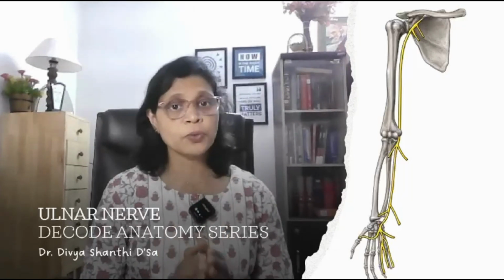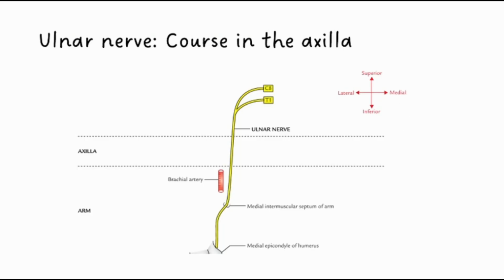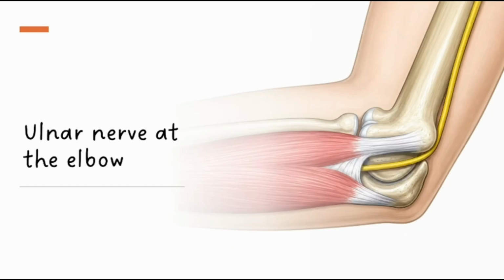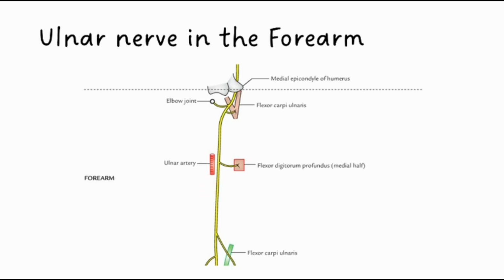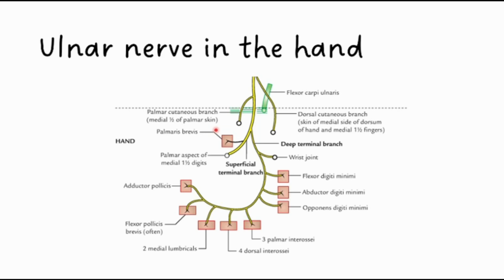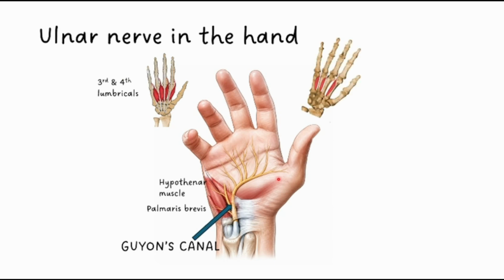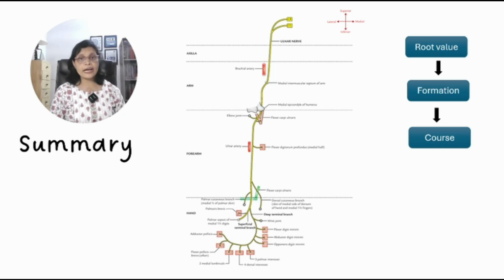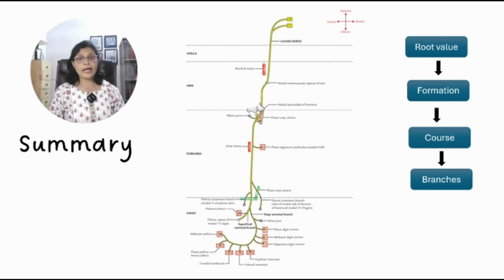Ulnar Nerve Explained - Root, Course & Branches (Finally Makes Sense)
The "funny bone" feeling is actually one nerve, at one exact spot, doing one predictable thing. In this video, Dr. Divya D'Sa decodes the ulnar nerve — root value, its full course including the medial epicondyle and Guyon's canal, and every branch — taught structure-first, the AceAnatomy way.

 CHAPTERS
0:00 Introduction
0:25 Why This Nerve Matters
1:00 Root Value
1:30 Course — Step by Step
3:00 Branches
4:15 Mnemonic — Except LOAF
4:45 What's Coming Friday

Friday's follow-up — Ulnar Nerve Injuries & Claw Hand: [add link once Video 4 is live]

This is Video 3 of AceAnatomy's July 2026 series.

Which landmark do you find hardest to remember — the medial epicondyle or Guyon's canal?

Tell me below.